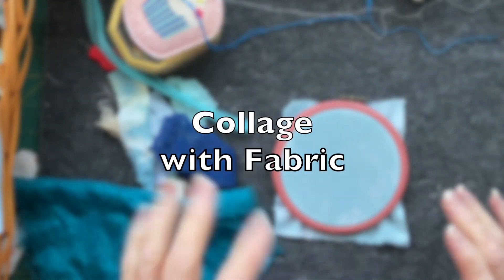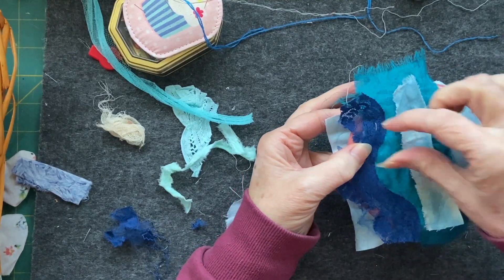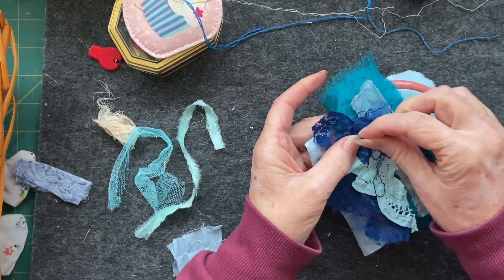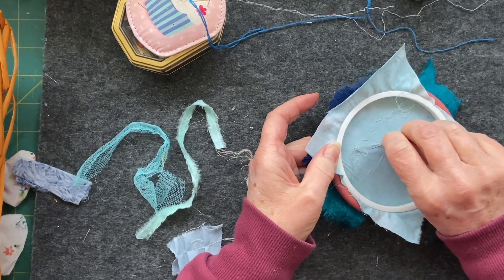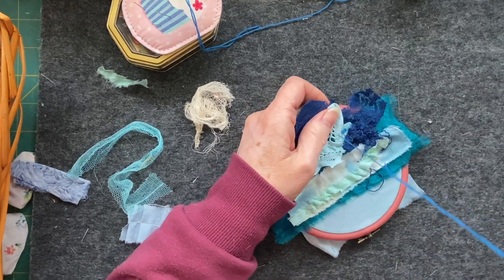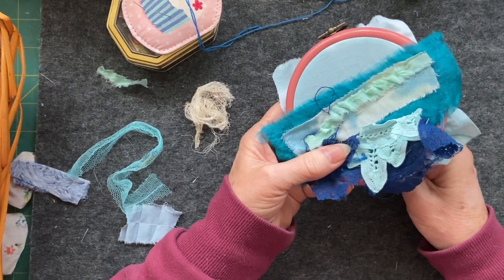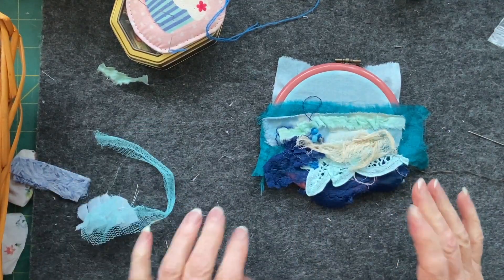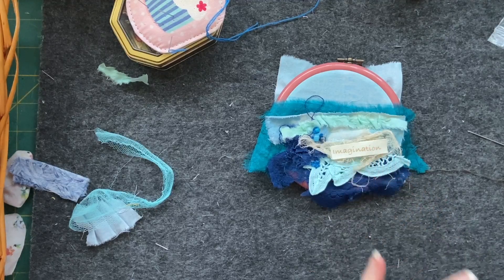Mini Fabric Art - Using Scraps To Create Wonky Textile Collage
A simple bit of textile art using scraps to make something out of nothing. Do pick up your project and stitch along with me while we have some relaxing stitching fun and relaxation.
If you’ve enjoyed watching my video and found some inspiration please click the 👍🏼 so that more people can see it
I really do appreciate you spending time watching and stitching along and wish you a great day 😁

My Links
My Etsy shop for handmade journals and digital collage pages